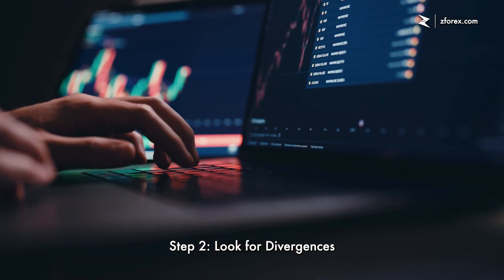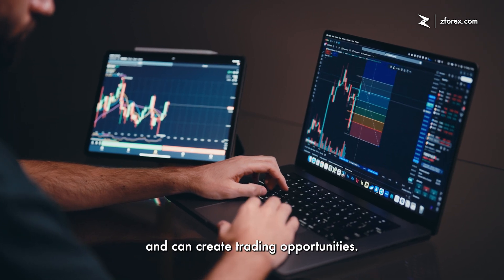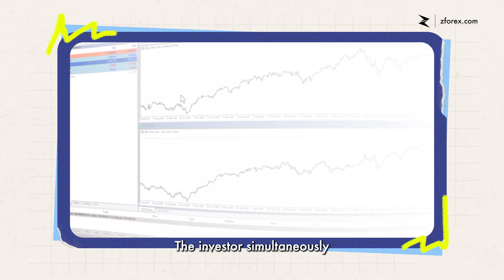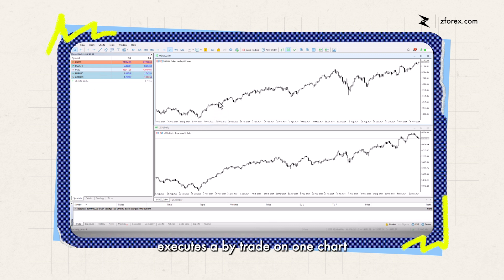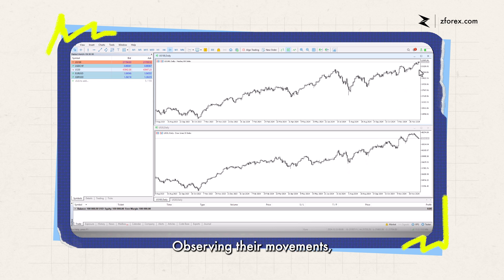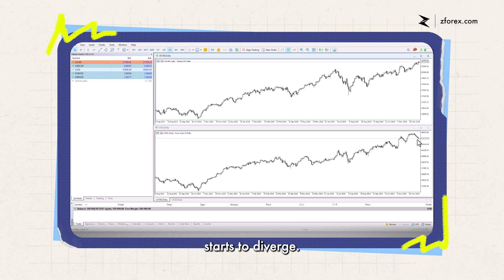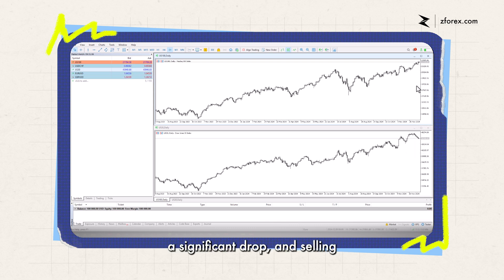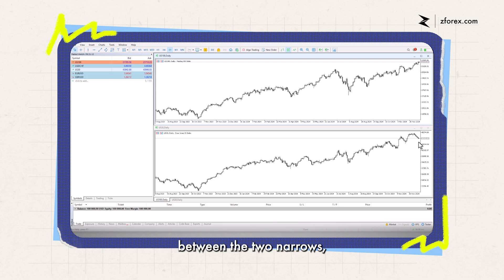What is Correlation Trading?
🎯 What You'll Learn:
✅ What correlation trading is and how it works
✅ The 3 types of correlation: positive, negative, and no correlation
✅ Real chart examples (EUR/USD, gold, Nasdaq vs. Dow Jones)
✅ How to identify divergence between correlated assets
✅ Step-by-step strategy for trading with correlation
✅ Common mistakes traders make and how to avoid them
✅ Risk management tips when trading correlated assets

💡 Why it matters:
Markets are connected — understanding correlation helps you trade smarter, spot patterns, and minimize unnecessary risk. Don’t trade in the dark!

📉 Real Example Covered:
We show you how a divergence between Nasdaq and Dow Jones can become a high-probability trade setup.